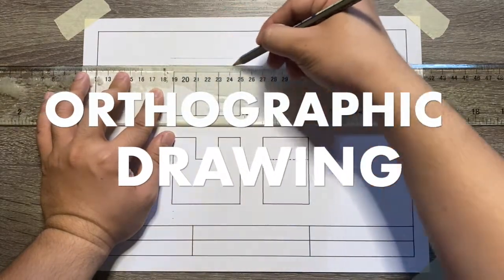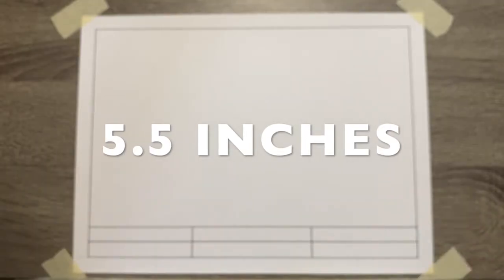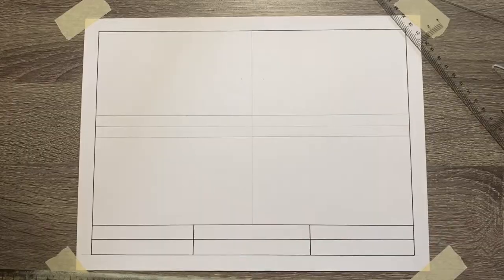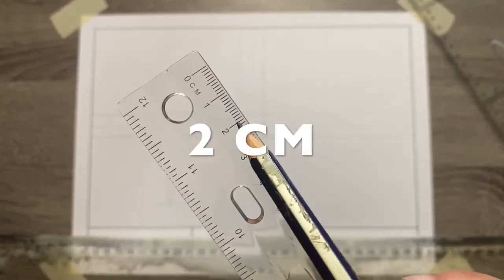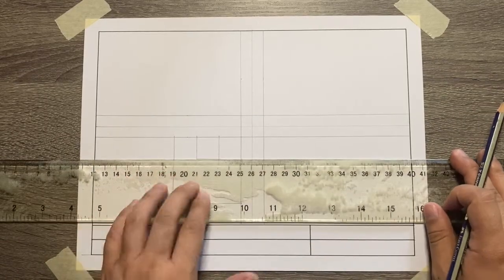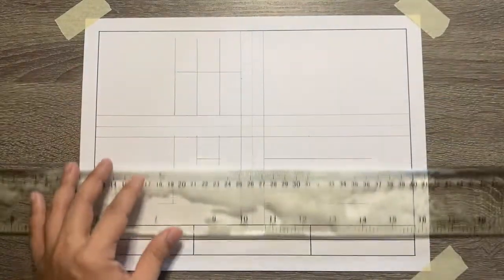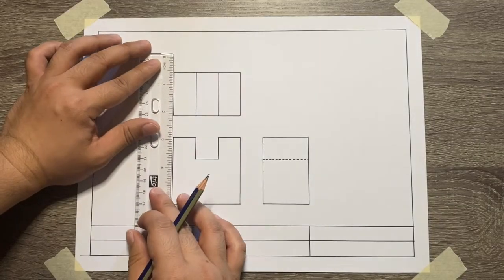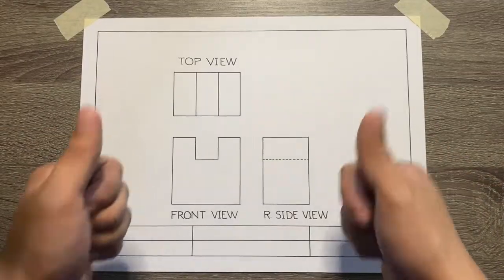ORTHOGRAPHIC DRAWING TUTORIAL WITH AUDIO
1st Orthographic Drawing Plate Tutorial for University of Tomas Junior High School Grade 9 Students